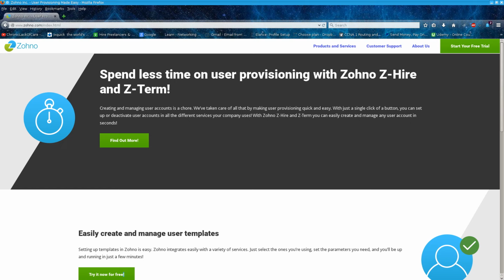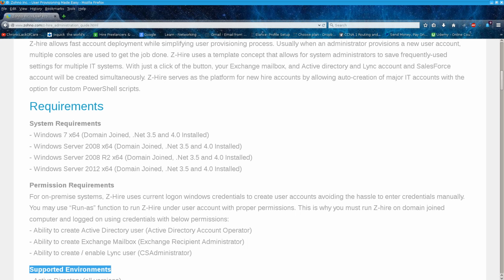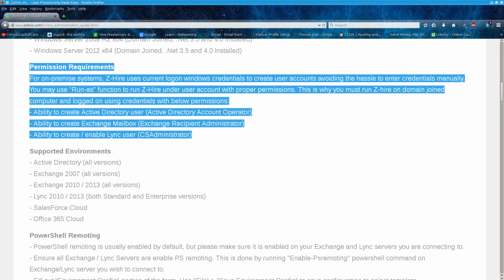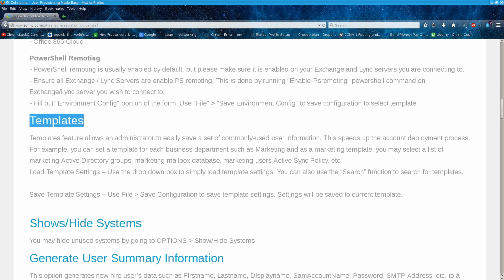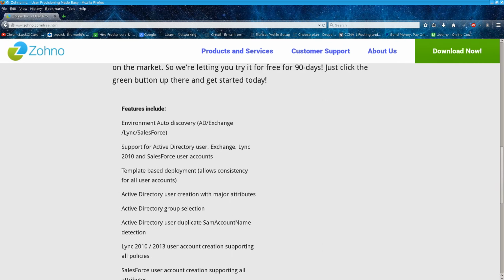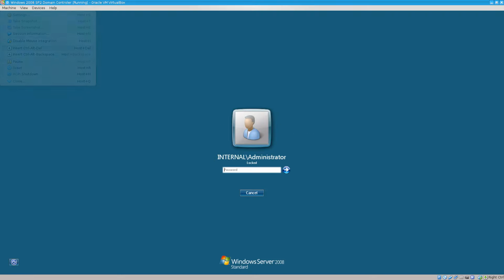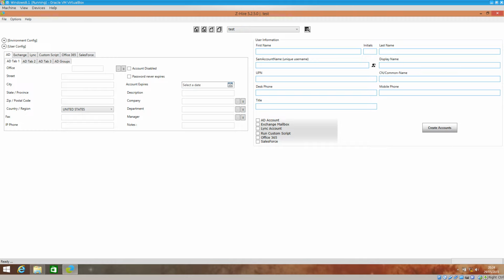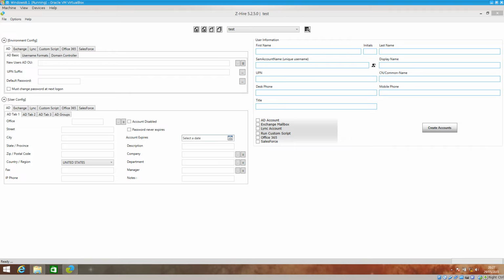Z Hire intro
Z-Hire automates the IT user account creation process for Exchange mailbox, and Active Directory and Lync accounts. With just the click of a button, your Exchange mailbox, and Active directory user, Lync account and SalesForce User account will be created simultaneousy. Z-Hire serves as the platform for new hire accounts by allowing auto-creation of major IT accounts with the option for custom scripts. Z-hire will decrease your account deployment time by 600%, without the need for complicated and expensive identity management solutions. This tool makes creating Active Directory users a breeze